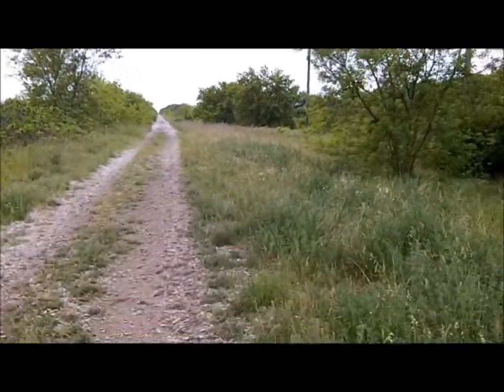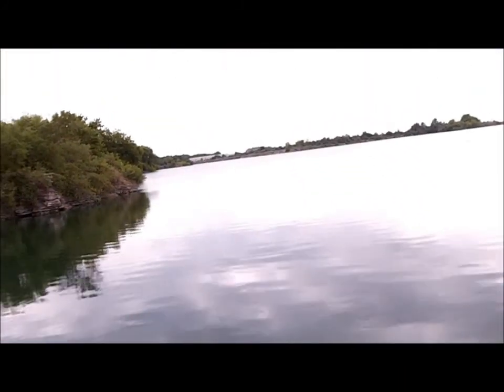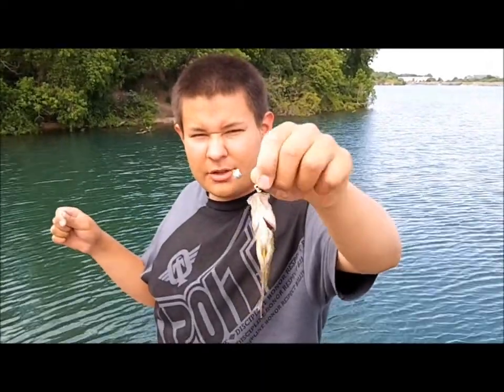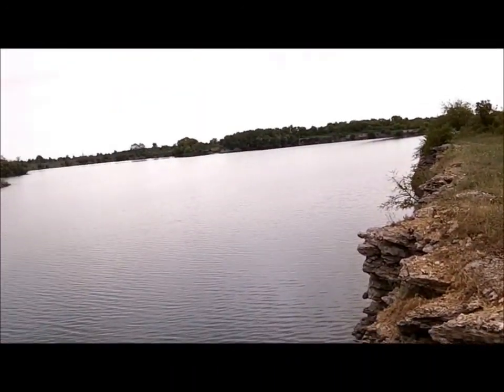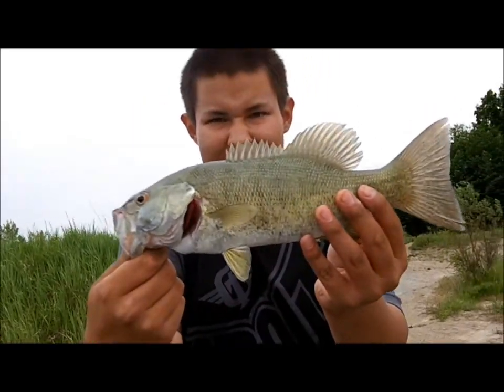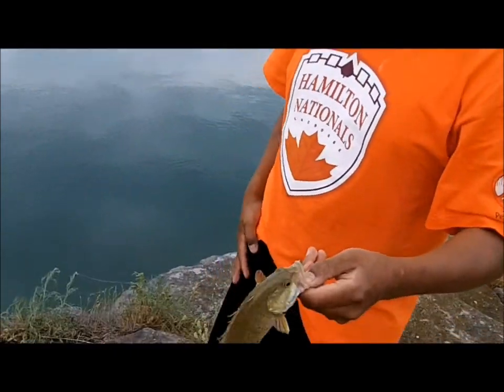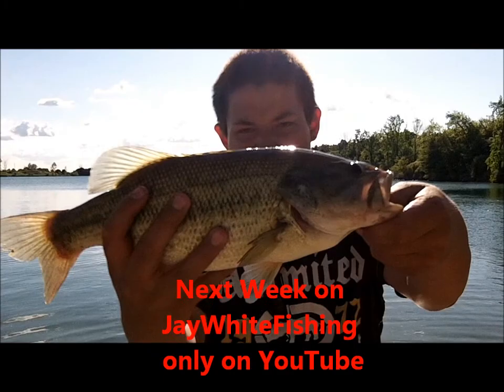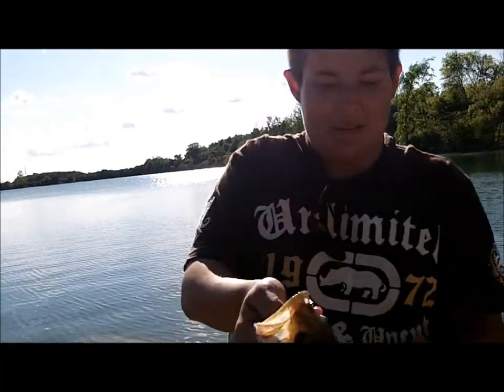Episode 6 - Smallmouth Bass Assassins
Maybe it was Luck, Skill, or Lure selection; Or maybe it was all of the above. In this Episode Jay & Chub hit the jackpot on Hagersville Qaurrie's Smallmouth using a variety of Lures. What started off as a slow day jigging for Rock Bass and Smallies quickly became a A+ day of Bass Fishing and arguably the best episode of this entire season. Now watch the video in it's entirety with some of the Best Bass threwout the day including two 15 Inch 2 Pounders! The Fishing don't get much better than this, so kick back & take aim and Enjoy "Smallmouth Bass Assassins" Episode 6.

Next week on JWF: Gage returns and with Myself & Chub aswell its Round 2 at the qaurries as We shoot for Smallies, Largies, Rockies and more And I go for a "Bass Trick" trying to catch all 3 species. How did we do?